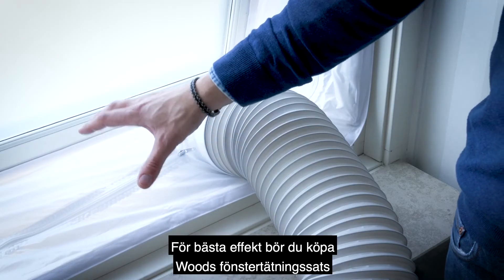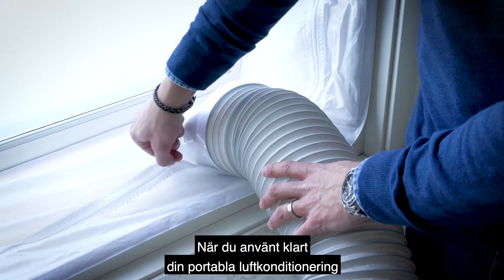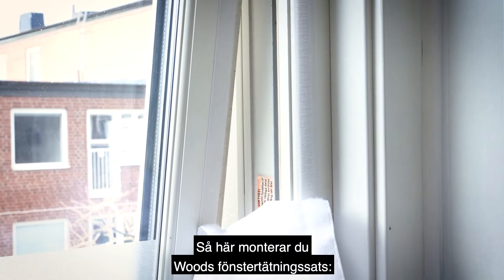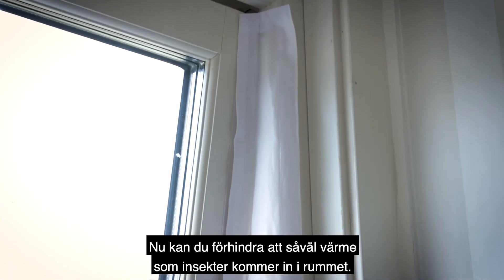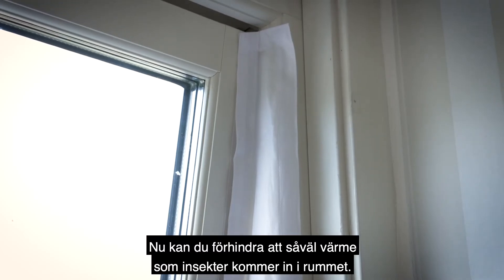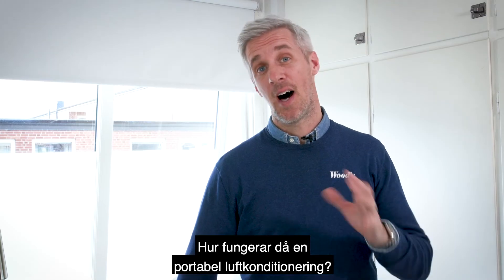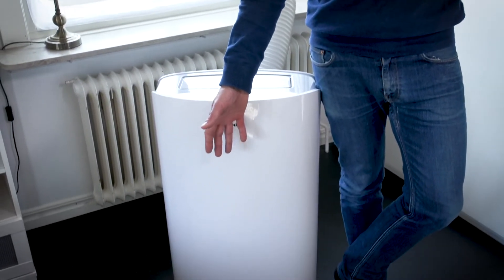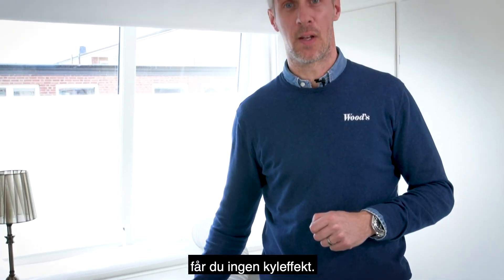How does a portable AC work and how do you best seal with window sealing kit around the window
How does a portable air conditioner work and how do you best seal a window with a Wood's Window Sealing Kit. How long before you go to bed should you start your AC? You can get answers to this and other questions here.